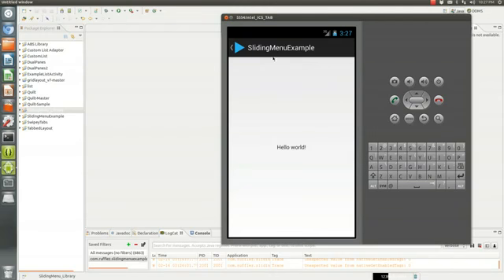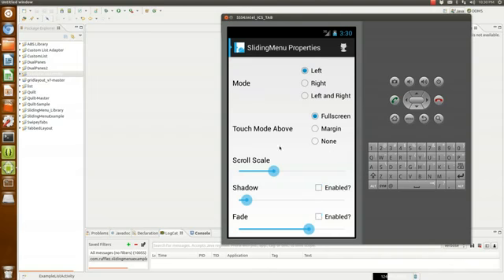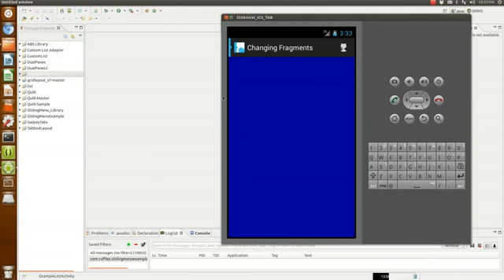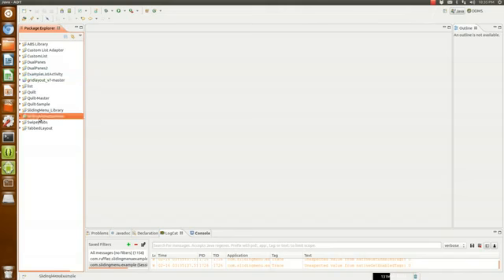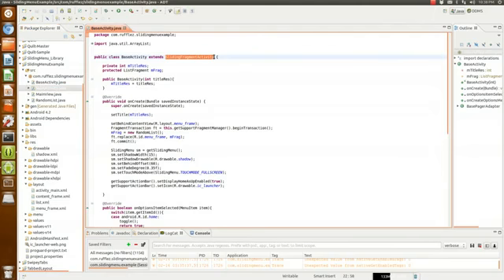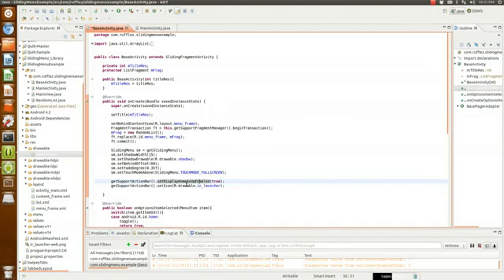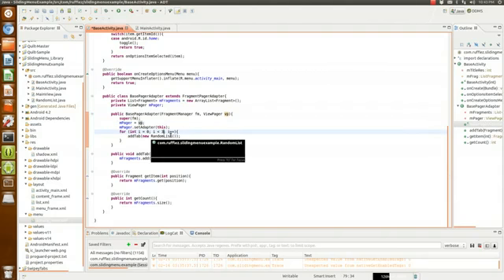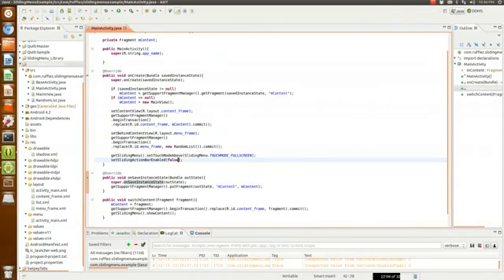SlidingMenu Tutorial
Android SlidingMenu Tutorial
SlidingMenu Tutorial Exxample